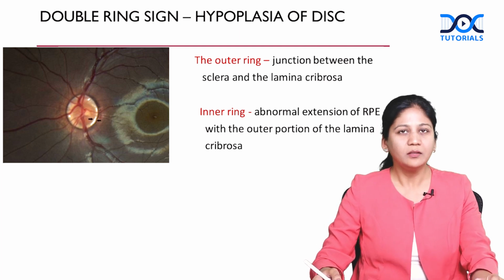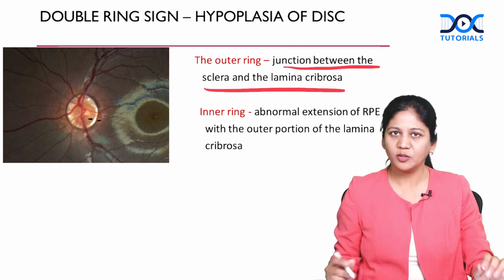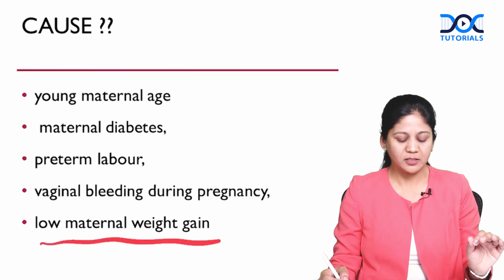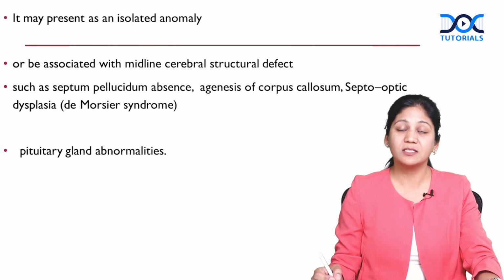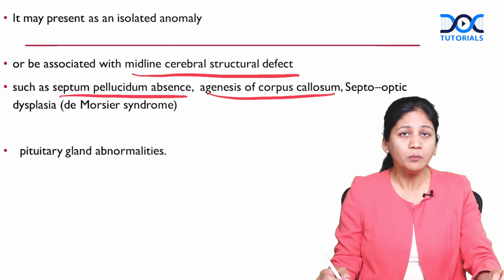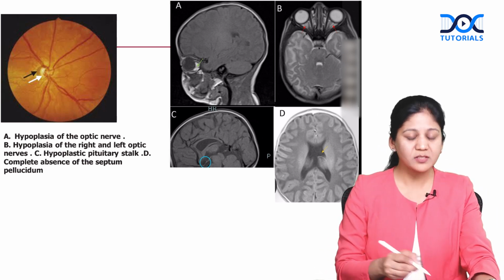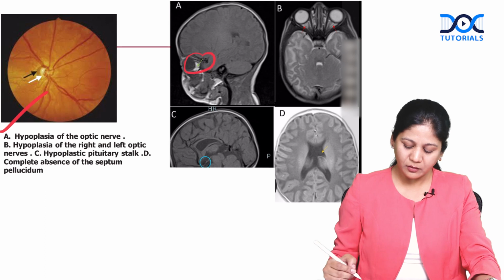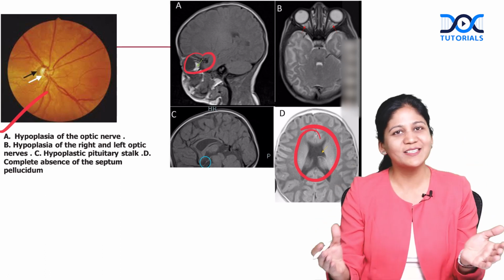Ophthalmology- Double Ring Sign | Dr. Shivani Jain | Quick Learning Bites | NEET PG | FMGE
Watch Quick Learning Bites to understand Double Ring Sign from Ophthalmology explained by Dr. Shivani Jain.